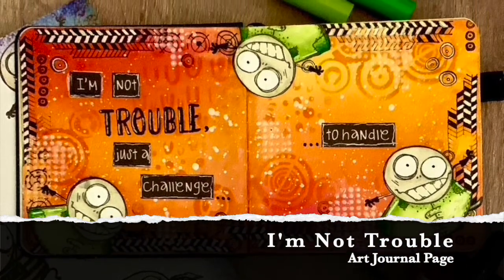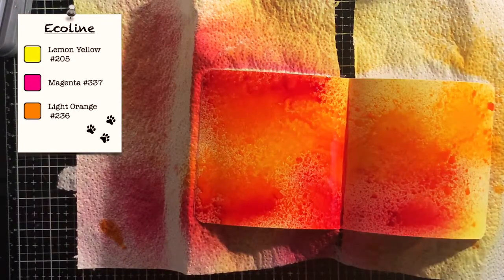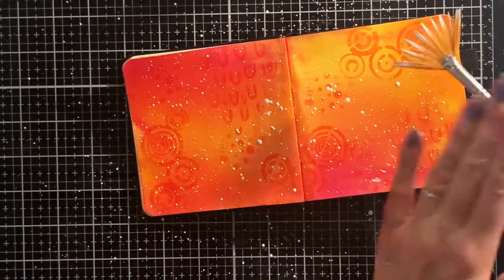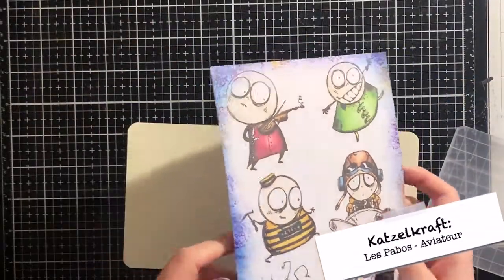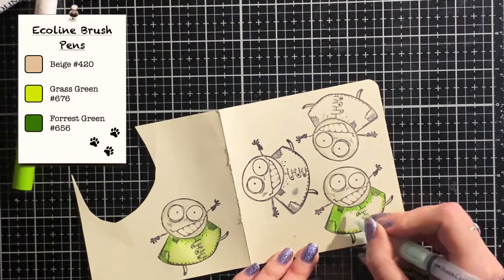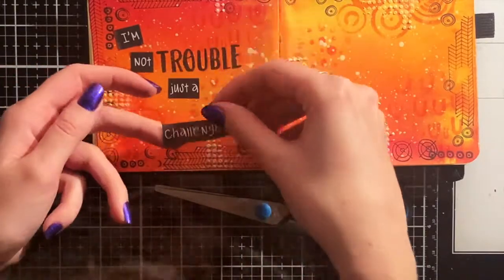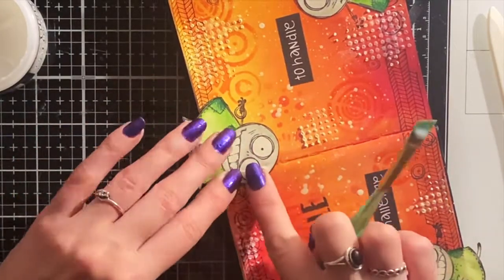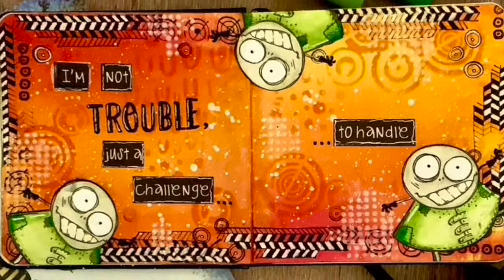Katzelkraft art journal page with DIY sprays - I'm Not Trouble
In this video, I make a page in my square-sized mini art journal from Sakura that was inspired by one of the figures of the Katzelkraft stamp set Les Pabos - Aviateur. The background was inspired by some demos I saw about Dylusions sprays. I love the vibrant colors of Dylusion but unfortunately, I don’t have the sprays. So in this video, I show you how you can create a similar effect by creating your own sprays using Ecoline. I also did a lot of stamping and stenciling using distress inks and modeling paste. These images are colored with the Ecoline brush pens. I hope you enjoy it!

used products:

general:
Craftmat - Tonic studios Tim Holtz
Glue - matte medium from ranger
Scissors
Ink blending tool
Acrylic block
Water brush - Faber Castell
Spatula - Talens Art Creation
Spray bottles - AliExpress

paper:
Journal - Sakura

stamping and stenciling:
Les Pabos: Aviateur - Katzelkraft
Background stamps - AliExpress
Alphabet stamps - AliExpress
Stencil 1 - AliExpress
Stencil 2 - Art by Marlene
Modelling paste - Sostrene Grene

Colors and ink:
Distress mini inks - Tim Holtz
Black inkpad - Don’t know the brand
Ecoline
Ecoline brush pens
Black pens - Pigma Micron
White gel pen - Sakura
White paint marker - Posca

stickers:
Big Black Chat - Dylusions